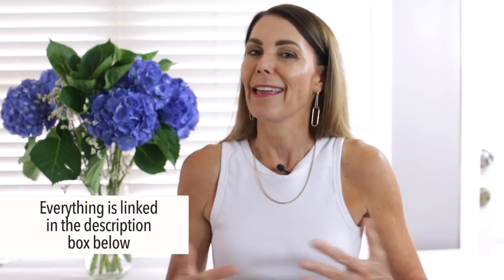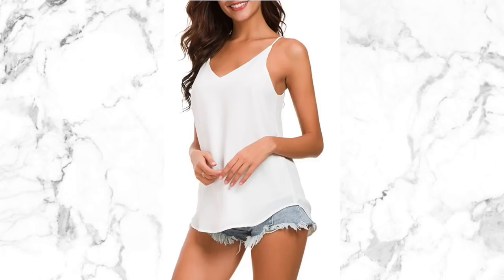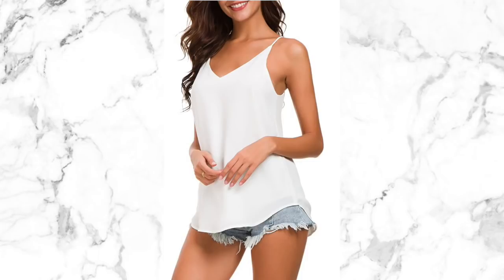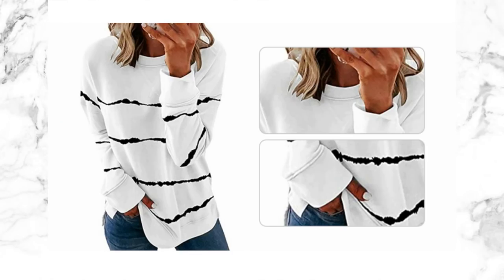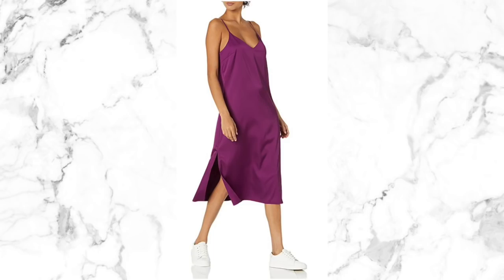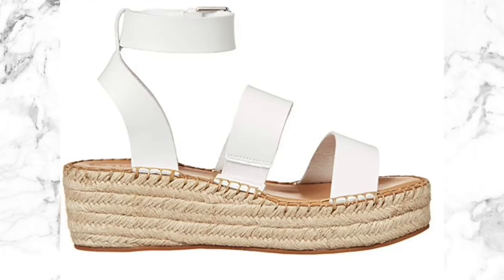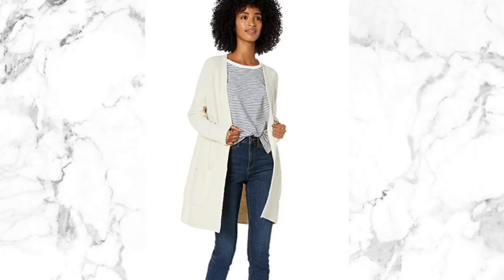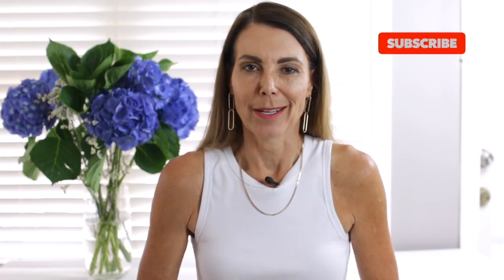10 Wearable Spring Fashion Essentials I Found On Amazon | 2021 Fashion Trends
10 Wearable Spring Fashion Essentials I Found On Amazon | 2021 Fashion Trends
I love shopping on Amazon but sometimes it can take me forever to find exactly what I'm looking for so in today's video I'm sharing some of my favourite new season finds that are perfect for updating your spring wardrobe.

Our fashion essentials have definitely changed over the years but these top picks are sure make spring dressing a whole lot easier without breaking the bank.

I'd love to hear if you like any of my picks as much as I do.

Leonie

Tank tops

Chiffon cami
Button front cami

Animal print loose fit basic tee

Tie dye lightweight sweatshirts

Knit polo style cropped top

Slip dress

Espadrille sandals
Black white and natural

Faux leather long shirt

Boucle longline cardigan sweater

Ruffled shouldered dress

Canon 70D